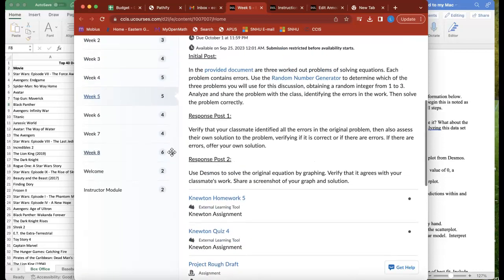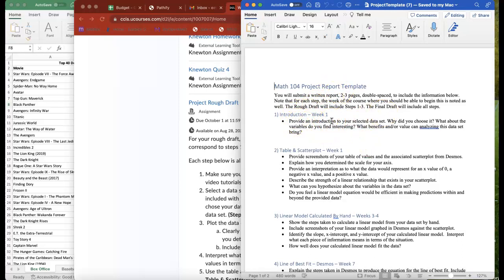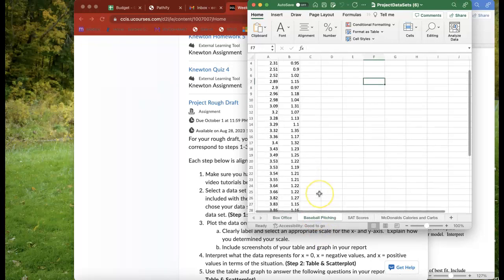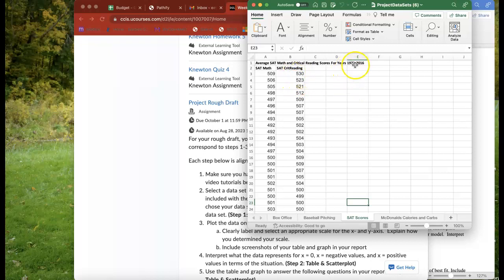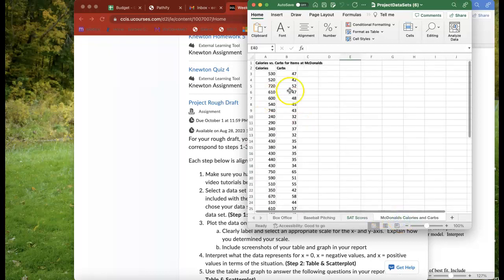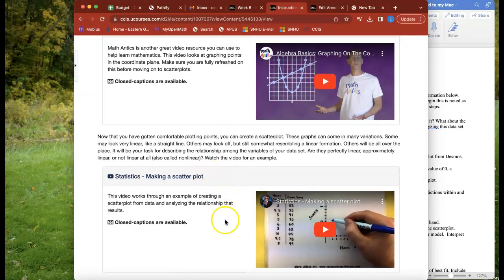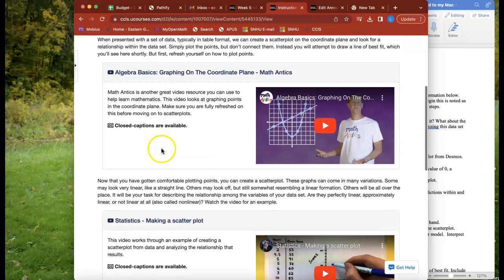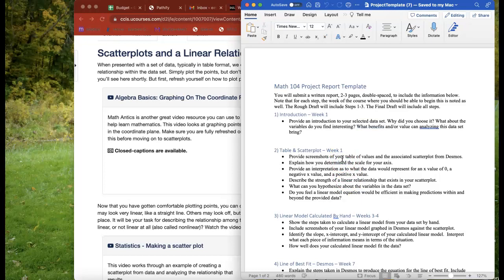Rough Draft Parts 1 & 2